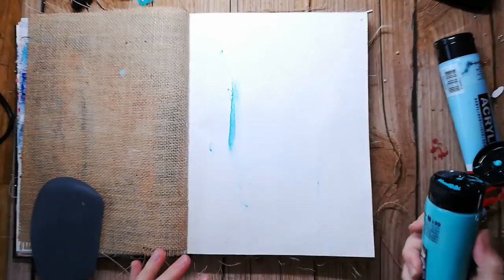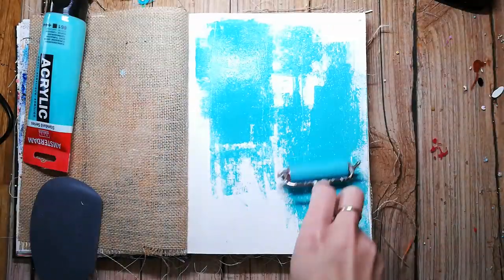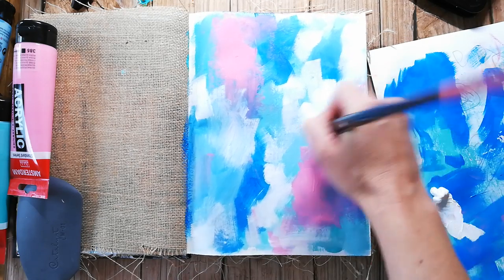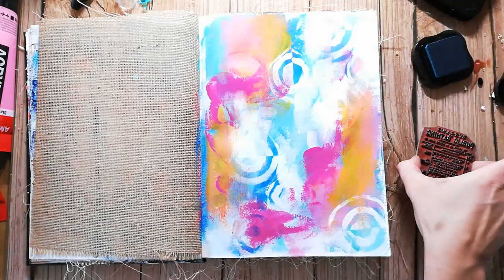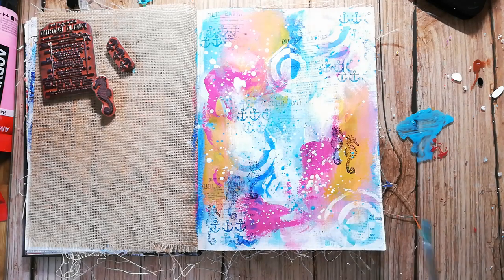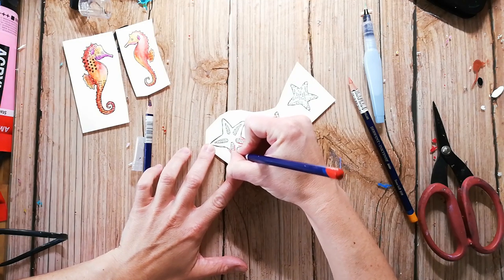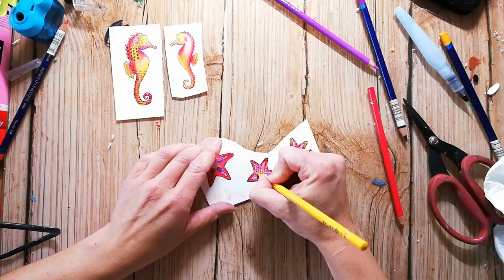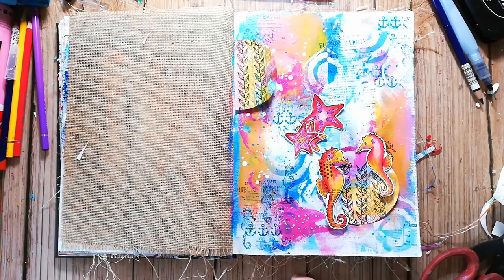Mixed Media Art Journal Page in the Dina Wakley Media Journal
HOP IS CLOSED!!

Mixed media art journal tutorial.

Supplies
Rubber Dance Stamps:

Gesso
Acrylic Paints
Stencil from Stencil Girl
StazOn Ink
Inktense Pencils
Arteza Coloured Pencils

VIDEO LIST
These are the links to the 13 videos; you can also hop from one to next tutorial by using the end screen which you can find at the end of each video.

--Susanne Rose -- YOU ARE HERE

Thanks so much to our fabulous and so generous sponsors and thanks to everyone who joined us in our Crafty Sisters YouTube Hop